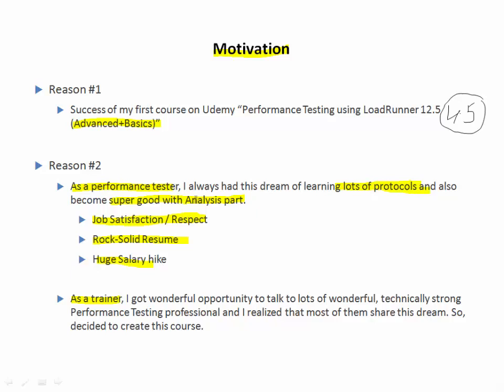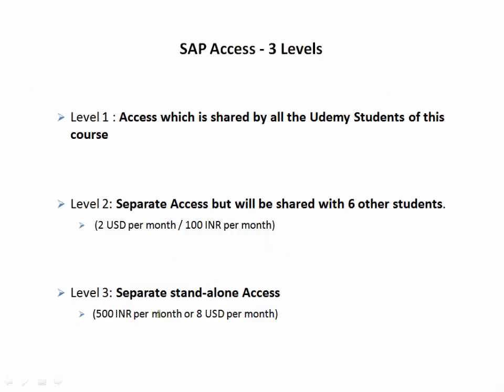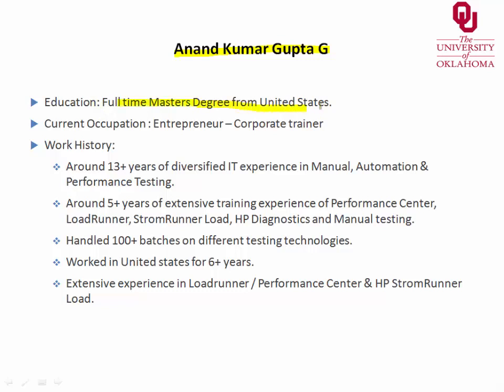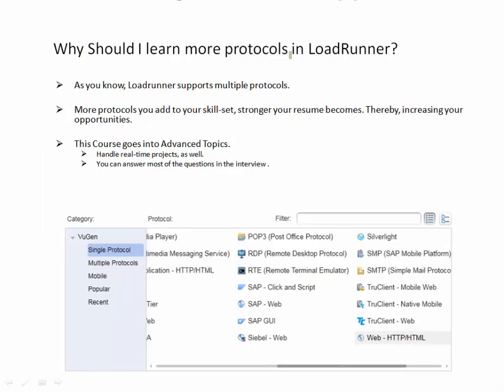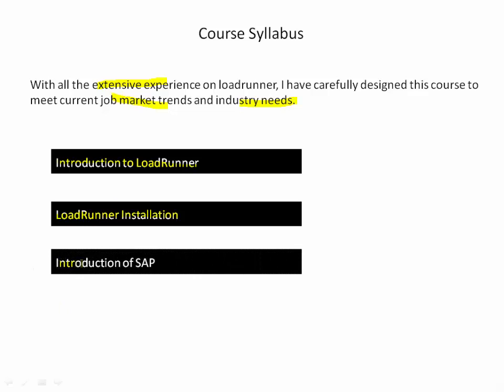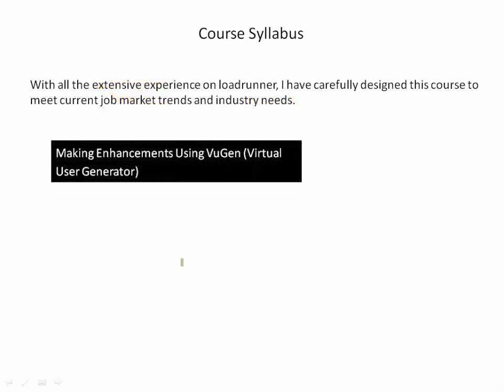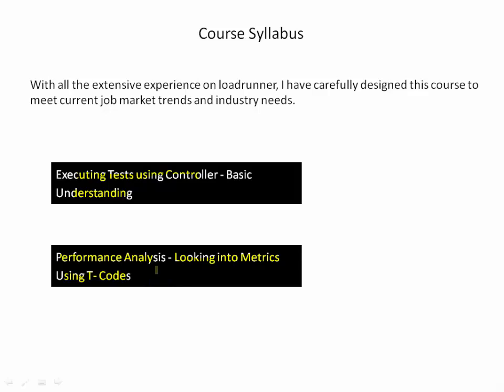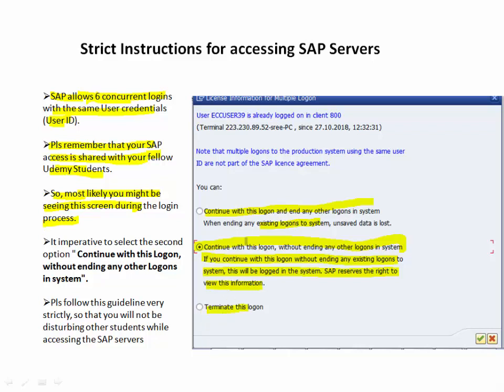Udemy promo video for SAPGUI protocol - 90% off coupon avaible with this video for this course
"HP LoadRunner 12.50 : SAP GUI Protocol" course for just $9.99 or 700 INR

Get $99.99 worth course for just $9.99 or 700 INR only using below coupon link with 30 days money back guarantee for life-time access.

Pls click on the link above to access the Course Content, Course Reviews and Demo Videos.

"Performance Testing using LoadRunner 12.5 (Advanced + Basics)" course for just $9.99 or 700INR

Get $199.99 worth course for just $9.99 or 700 INR only using below coupon link with 30 days money back guarantee for life-time access.